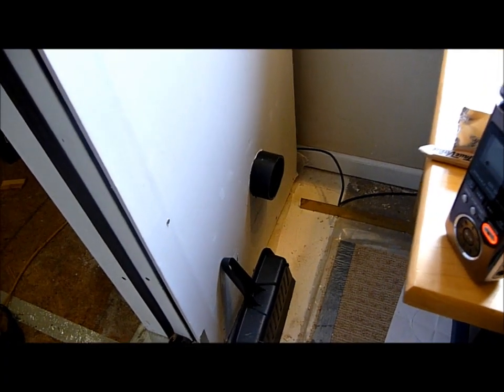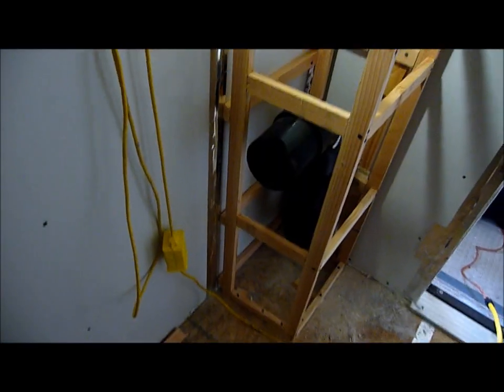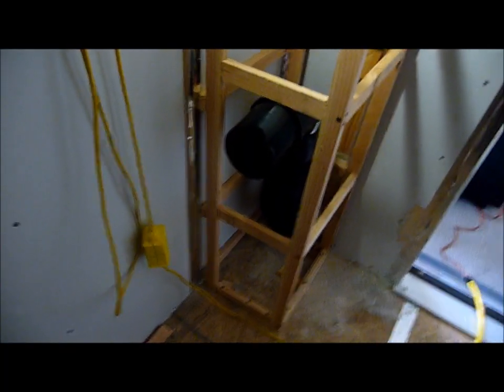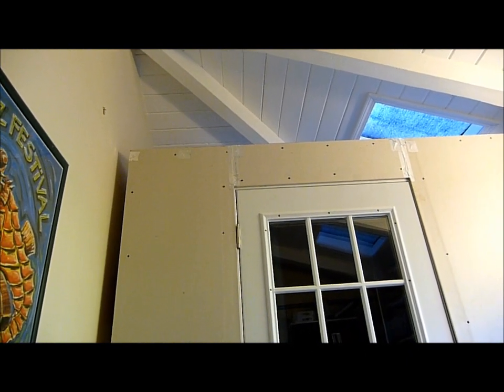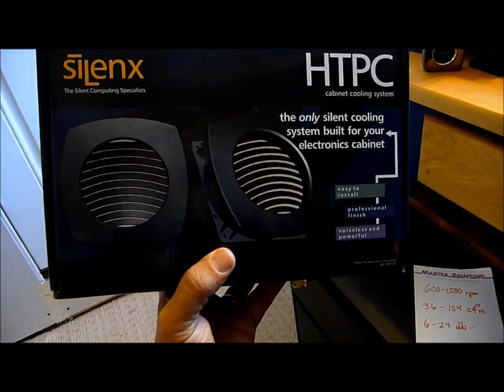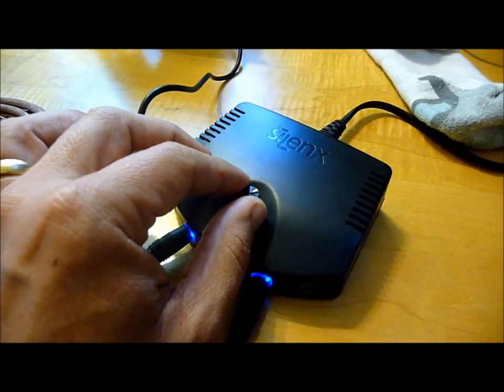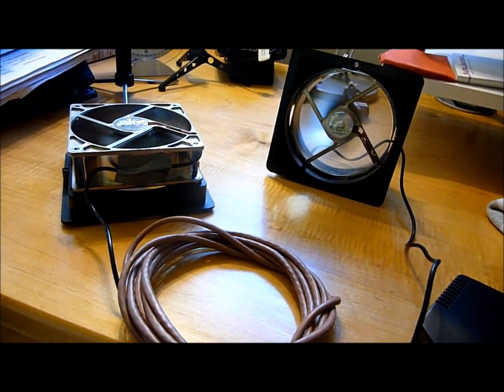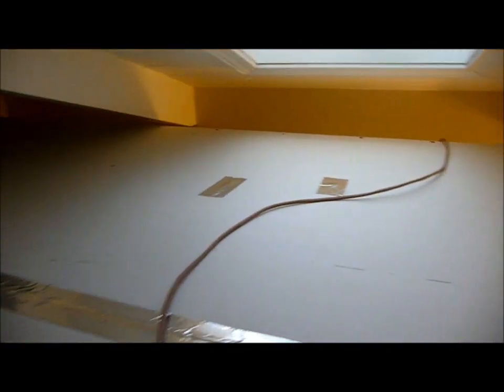Isolation Booth, Part 4: Ventilation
San Francisco Bay Area Voice Actor Paul Ford builds an isolation booth for the purpose of recording voice over from his home studio.

Part 4 shows how 4 inch PVC pipe and computer fans are used to ventilate air silently through the booth.